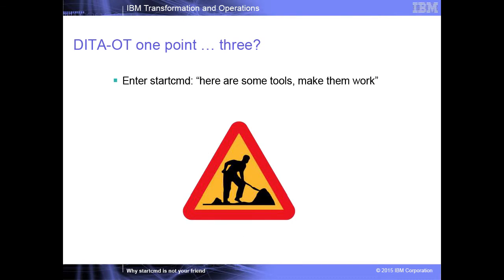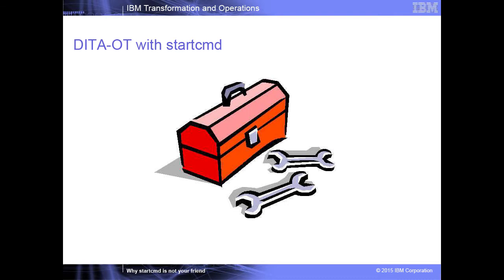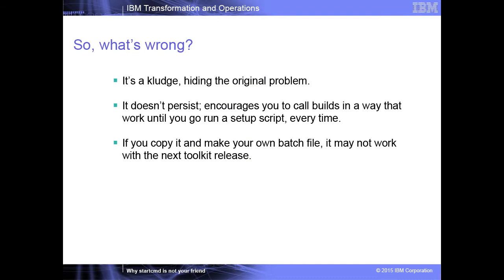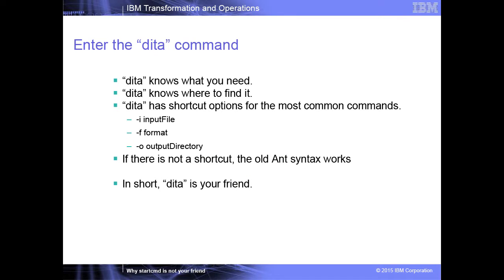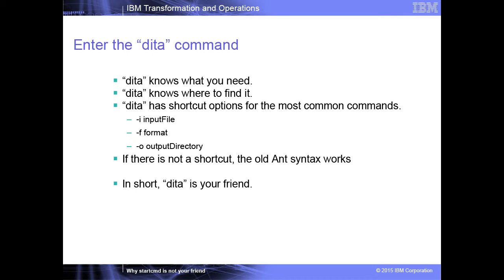"Why "startcmd" is not your friend" presented by Robert Anderson at DITA-OT Day 2015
The startcmd batch script made it possible for many to easily use DITA-OT, but whether you realize it or not, it's no longer really necessary. I'll briefly explain where it came from, why it was always more of a kludge than a Feature, and how better DITA-OT designs mean it's no longer needed.